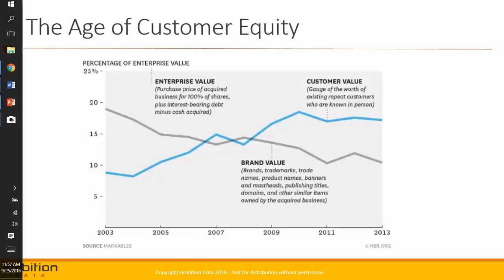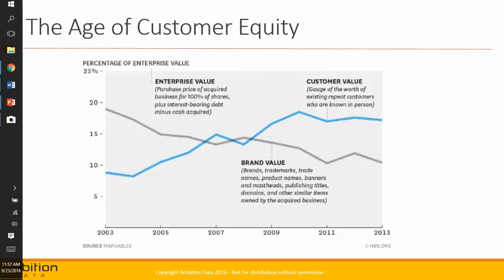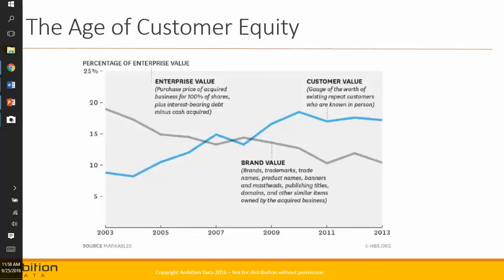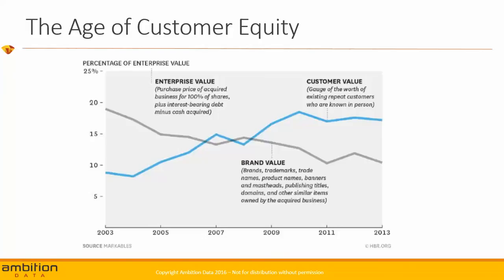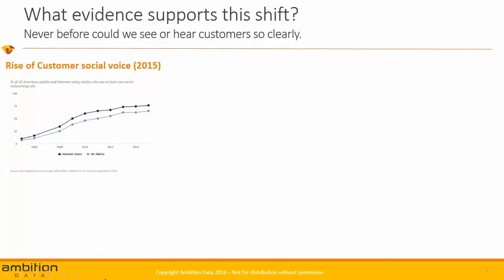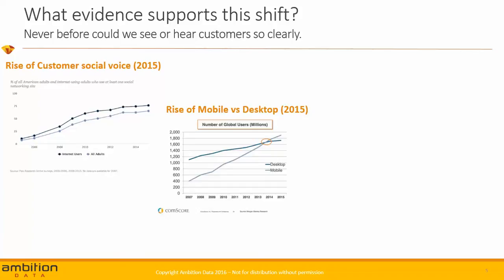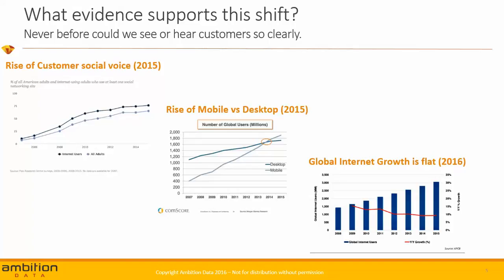Age of Customer Equity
Ambition Data helps executives use data analytics to run marketing like a start-up. Our customer-centric methodology creates internal momentum which gives you the competitive advantage. ​

This video highlights why brand value is decreasing and customer value is increasing.